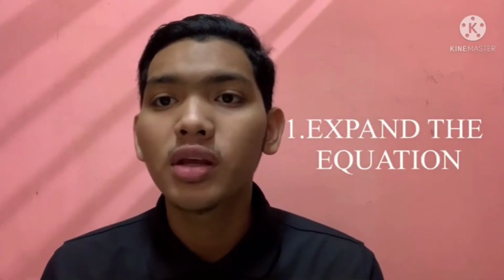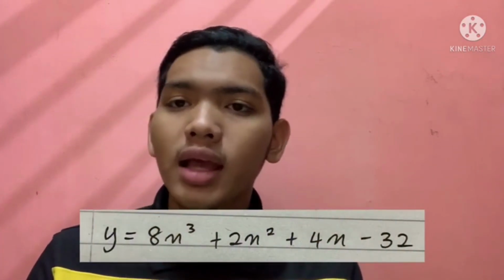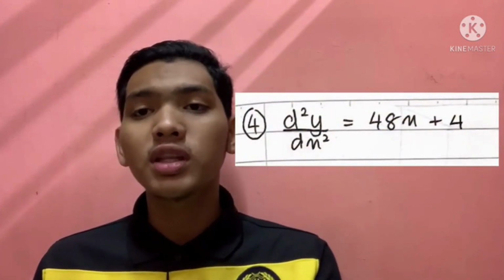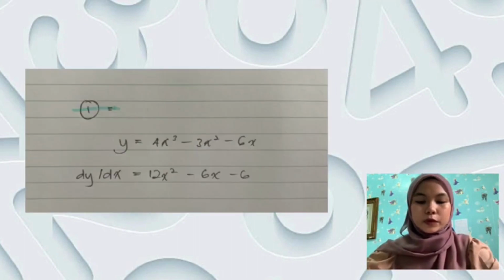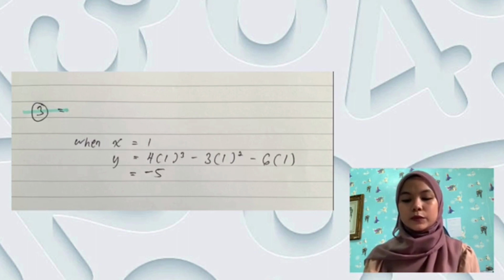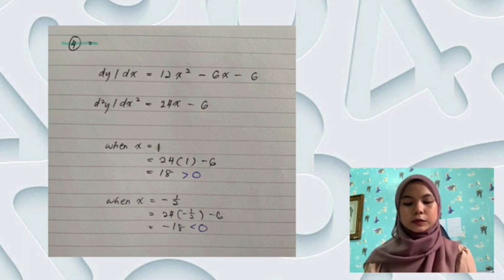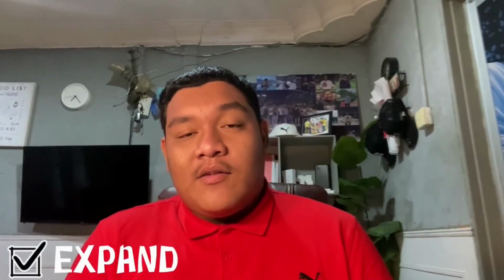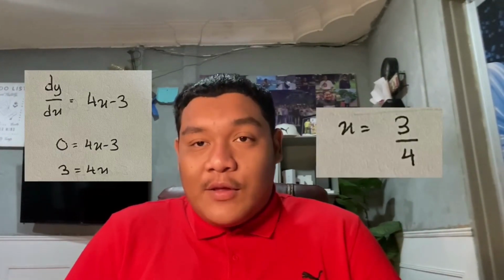ENGINEERING MATHEMATIC (PIS)(DKM2A)(GROUP 4)